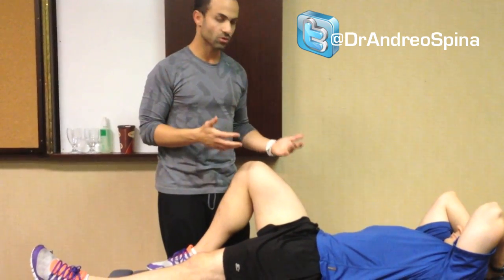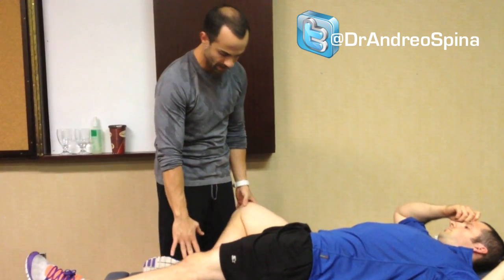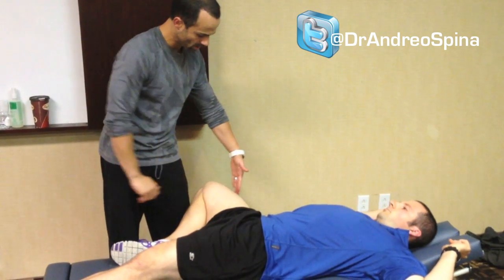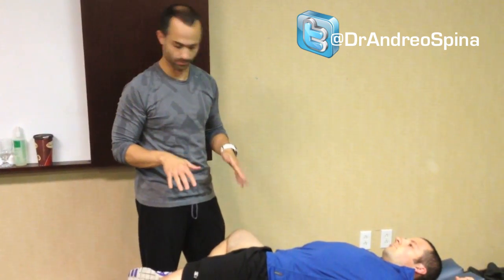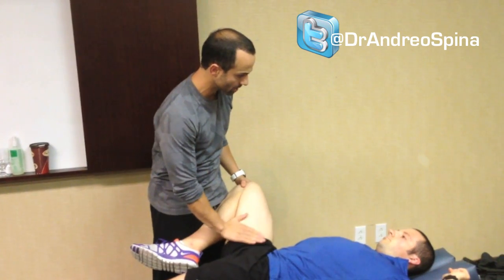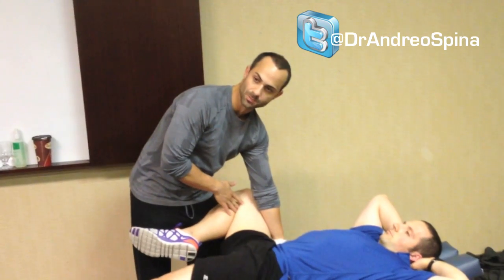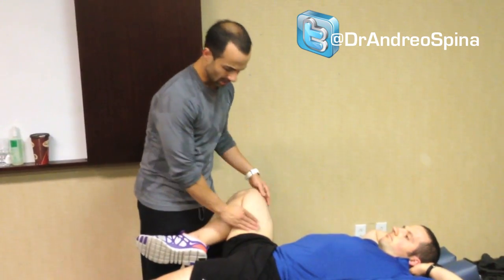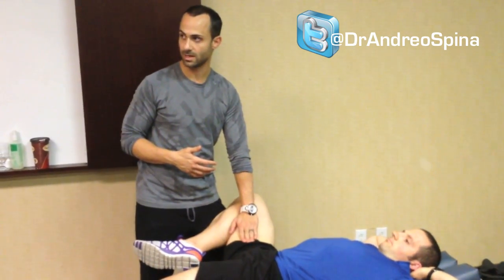Discussing "optimal" joint function & assessment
In this video Dr. Spina discusses the assessment of joint function providing hip rotation as an example.  Specifically, how to utilize specific movement findings in order to determine articular function.